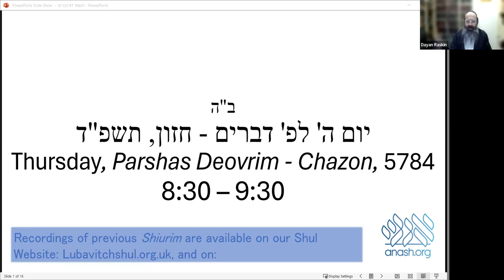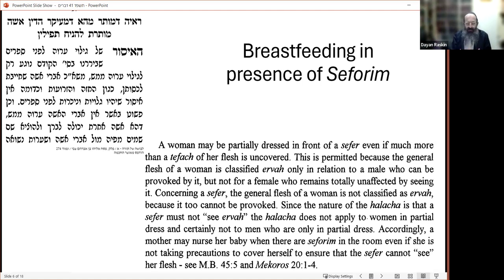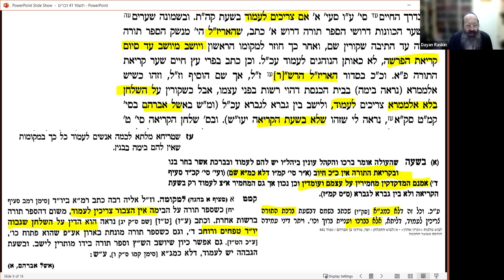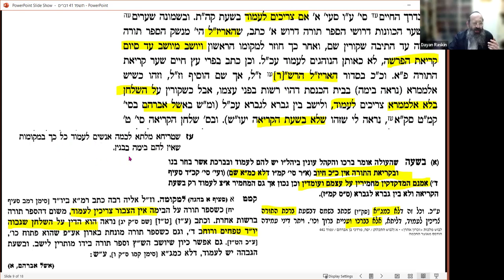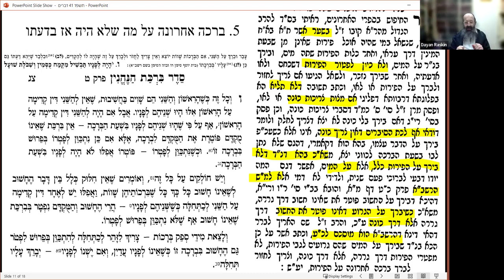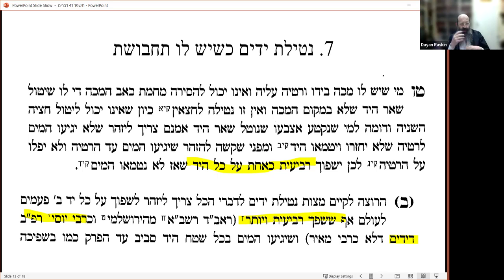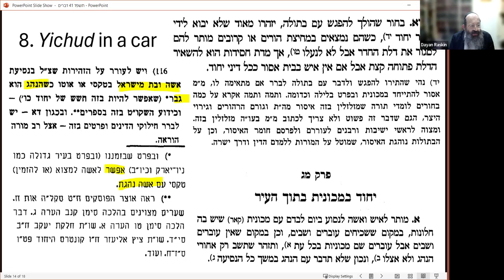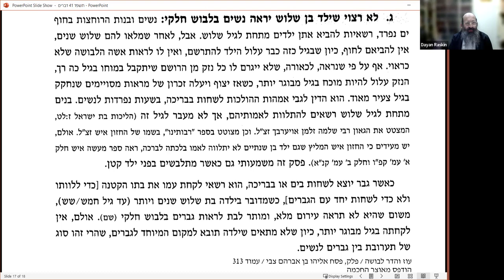4.41 Panorama of Halocho - Devorim 5784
A weekly shiur by Dayan Levi Yitzchok Raskin, Rov of Anash in London, explores interesting Torah questions and halachic dilemmas.

The following issues are discussed by Dayan Raskin in this week’s episode:

1)     Explanation of a challenging passage in Yechezkel[1] about the third Beis HaMikdosh.
2)     May I feed my baby in the presence of Seforim?[2]
3)     Revisiting laying Tefilin with a man who’s not wearing a shirt:[3]
4)     Revisiting whether one ought to stand for Krias HaTorah:[4]
5)     Revisiting Brocho Acharona without remembering what one had eaten:[5]
6)     Are ‘Section Challos’ sub-units acceptable for Lechem Mishneh?[6]
7)     One whose arm is in a cast, past the knuckles; what should he for Netilas Yodayim?[7]
8)     Revisiting whether Yichud applies in a car that has clear windows:[8]
9)     Why do we touch the Tefilin at יוצר אור ובורא חושך?[9]

Index to previous Panorama Shiurim: Panorama Index 2 - Google Docs

[1] מב, ה.
[2] ס' עוז והדר לבושה (מהרב פלק ז"ל) ע' 225. לבושה של תורה (להנ"ל) ח"א ע' רט.
[3]  מגן אברהם סי' לח סק"א, מספר חסידים סי' תשעד.
[4] שו"ע או"ח סו"ס קמו ובנו"כ שם; הגהות הסדור של כ"ק אדמו"ר הרש"ב נ"ע – נכללו בשו"ת תורת שלום (קה"ת תשע"ג) סימן ד;.אגרות קודש חכ"ד ע' קכ.
[5] בשו"ת רב פעלים ח"ב סי' לב הסיק שצריך לברך ברכה אחרונה שנית. אבל בסבה"נ פ"ט ה"ז מבואר דיש סוברים דיצא גם בלא כוונה בפירוש. וא"כ ה"ה בברכה אחרונה.
[6] בשם רד”ב בוימגארטען ע”ה בשם כ”ק אדמו”ר זי”ע (לפני תש”י) שחלות הנאפות דבוקות כשרים ל’לחם משנה’ לעת הצורך. ראה בזה שדי חמד כרך ב’ שדמ א (שנשאר בספק בזה); פסקי תשובות סי’ עדר סוף סק”ט.
[7] ראה שוע"ר סי' קסב ס"ט; דיני נט"י בקצרה אות ד – דפסק כר' יוסי שאף מי רביעית מקבלים טומאה. וי"ל שעת הדחק שאני.
[8] נטעי גבריאל (יחוד) פ"י הע' יד מזהיר על יחוד במכונית, ואילו בפמ"ג מתיר הדבר. וראה ספר השיחות תנש"א ח"א ע' 87 הע' 116 ובשוה"ג.  בגדר "לבו גס בה" – להעיר ממתני' עדיות פ"ז מ"ז.
[9] ראה שו"ע האריז"ל סי' נט (רק תש"י); ספר המנהגים ע' 10 (ש"נ למשנת חסידים, שכתב למשמש גם בתש"ר, ונסמן גם לסדור האר"י – ושם סח א במהדורת רש"ר כתוב כבמשנת חסידים).